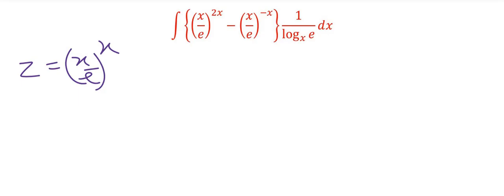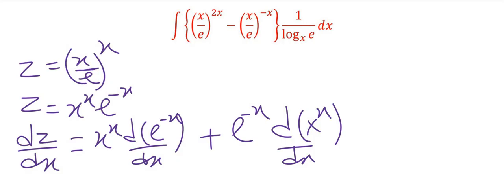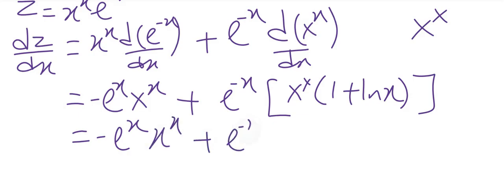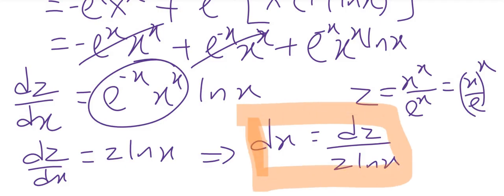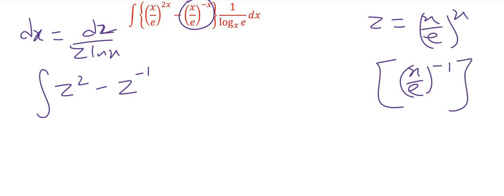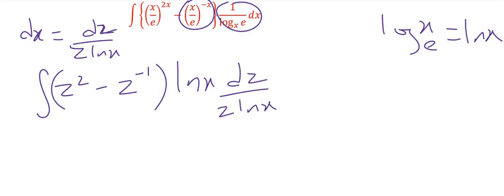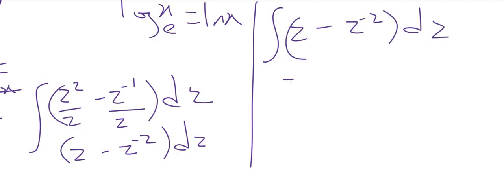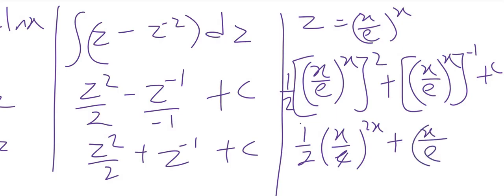QATAR MATHS OLYMPIAD QUESTION ON INTEGRATION